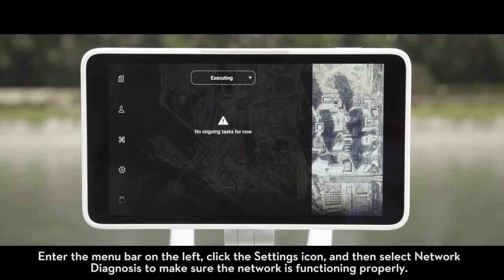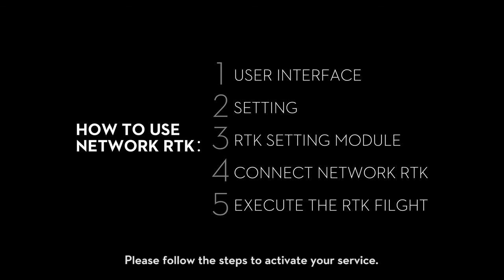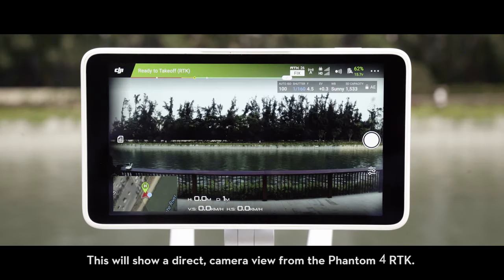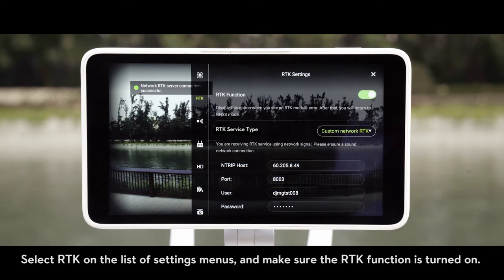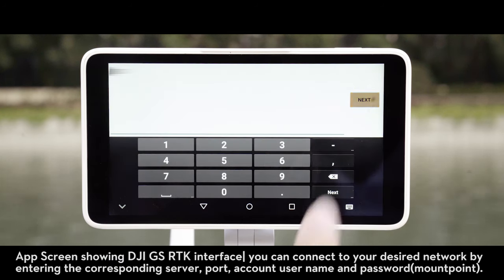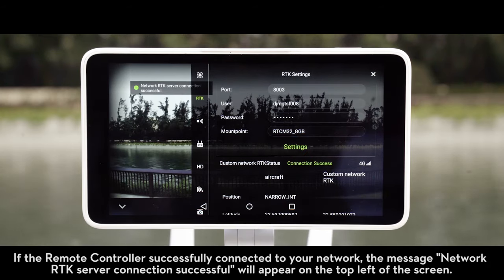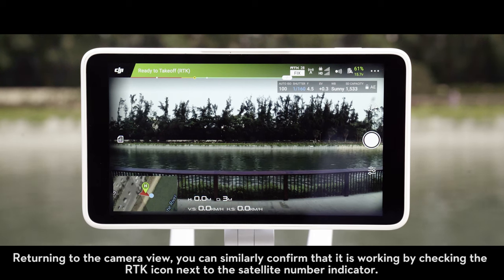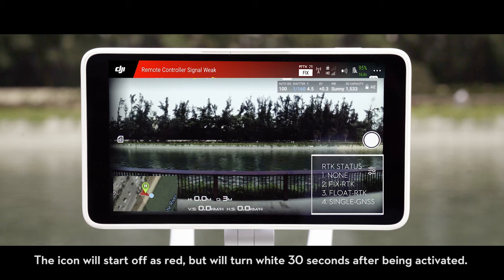Phantom 4 RTK – Network RTK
In this video, we’ll teach you how to use Network RTK.  Get your Phantom 4 RTK ready and practice alongside us. To use the Network RTK function, you need to prepare a Phantom 4 RTK unit, a 4G SIM card, a Phantom 4 RTK Remote Controller and several charged batteries.